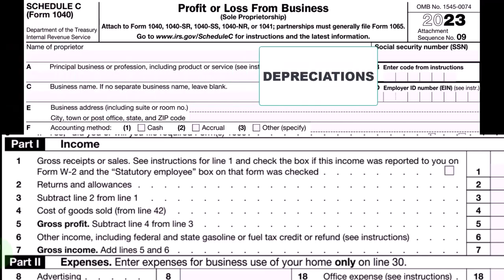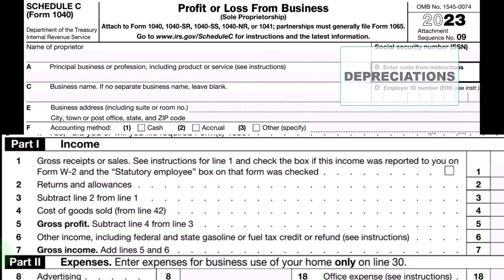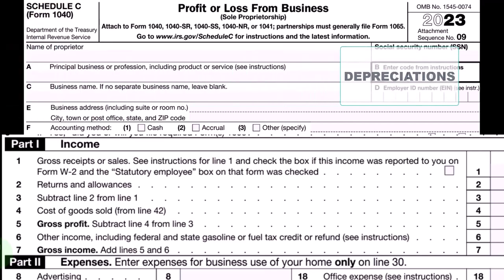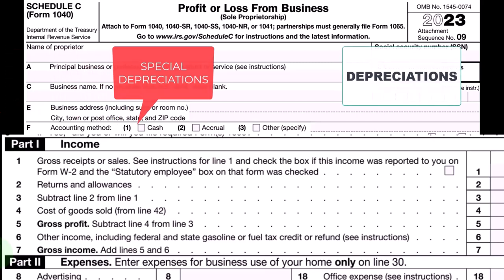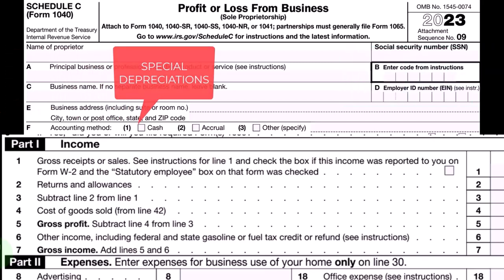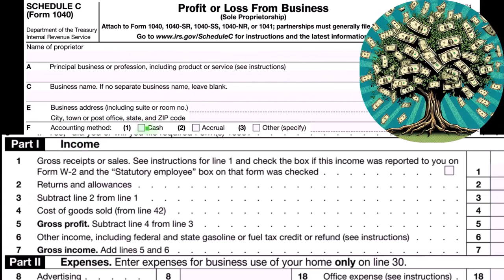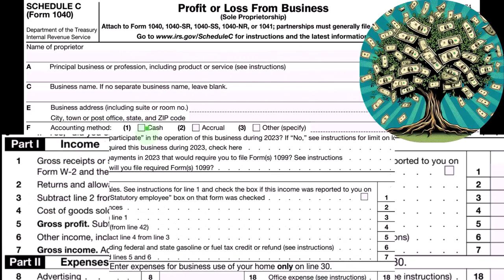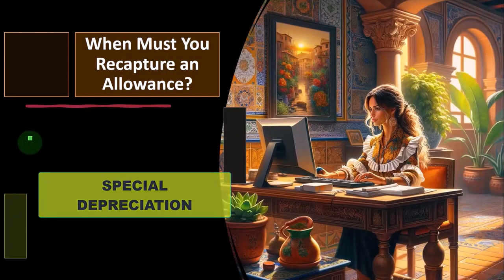Special Depreciation Allowance Calculation Tax 2023-2024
"Dive into the intricacies of Special Depreciation Allowance Calculation for Tax Year 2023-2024! Our video breaks down the formula and considerations for claiming this valuable deduction, ensuring you optimize your tax savings. Don't miss out on maximizing your returns – watch now!"